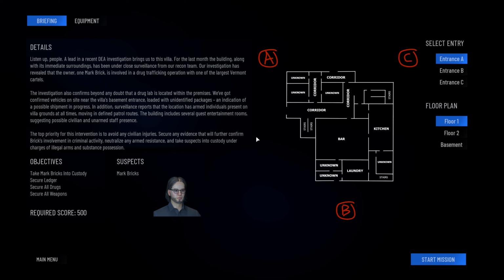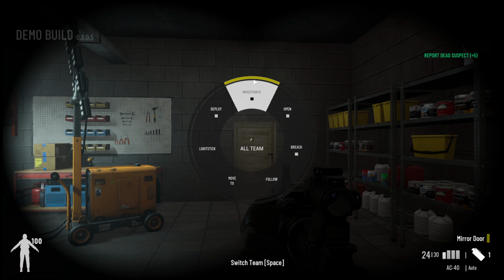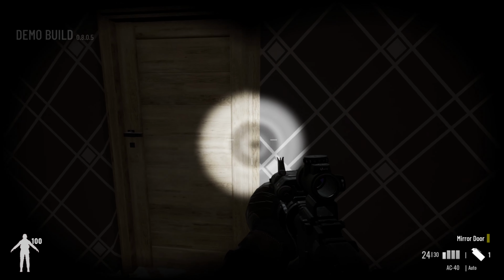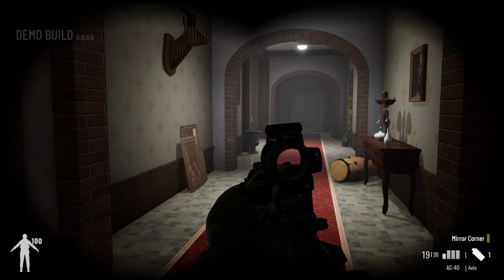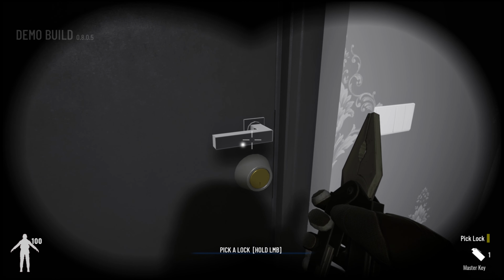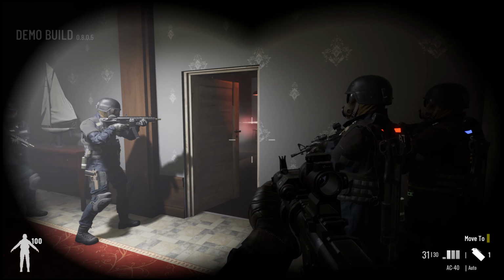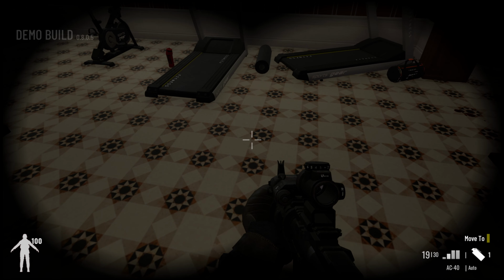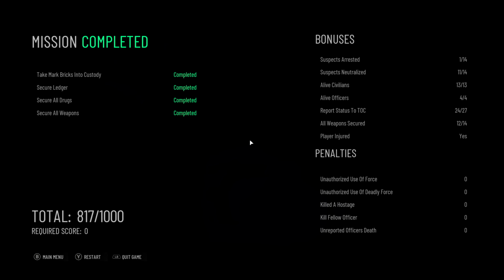SWAT Commander Devlog – Episode 3 [ Gameplay ]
It's episode 3 of theSWAT Commander Devlog, a tactical team game for PC Steam developed in collaboration between Ritual Interactive and Red Mountain Games. Today we're presenting a complete playthrough of a mission featured in the game.

Timestamps:
01 – Intro – 00:00
02 – Main menu – 00:38
03 – Briefing – 01:34
04 – Equipment setup – 03:27
05 – Entry – 06:38
06 – Clearing the Villa – 07:32
07 – Arresting Bricks – 20:38
08 – Securing evidence – 24:10
10 – Solo is a bad idea – 24:56
09 – Debriefing and Outro – 27:57